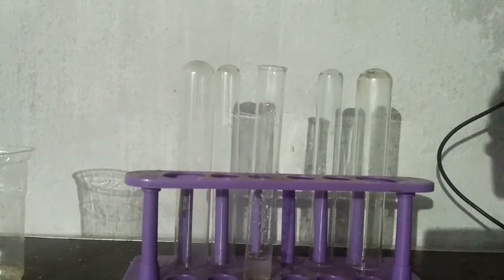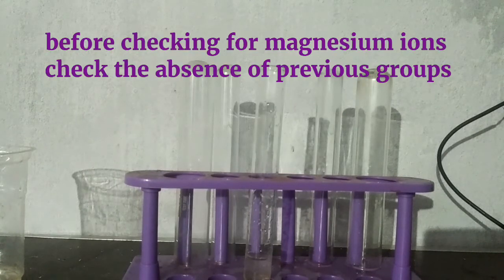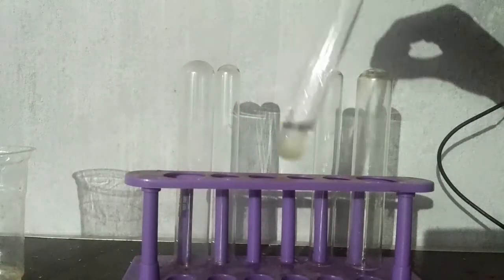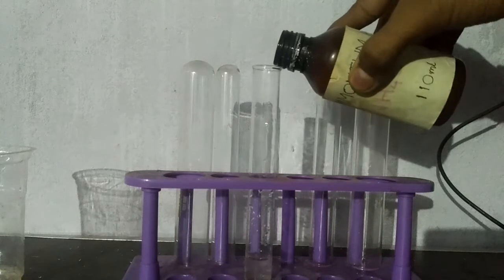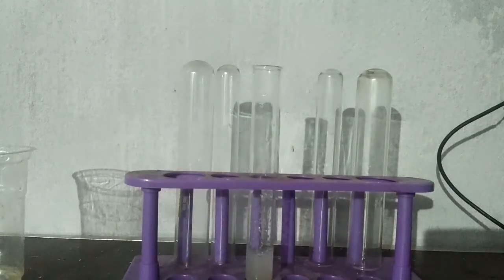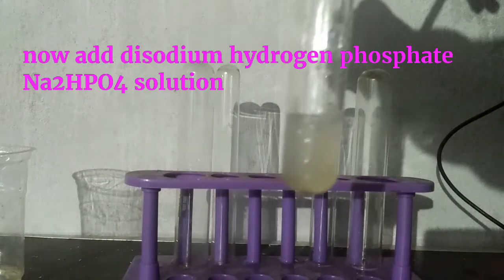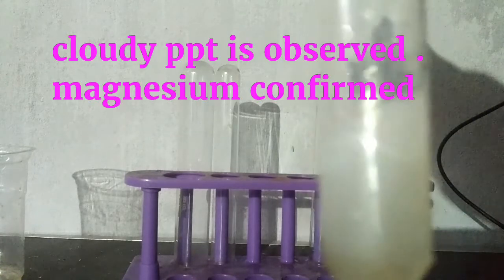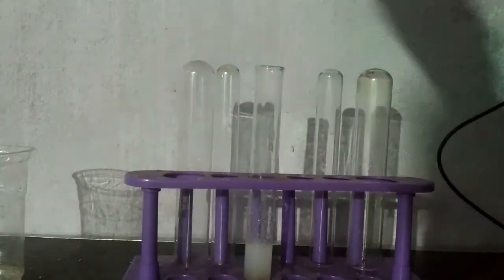Tests for magnesium ions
Check out the practical chemistry playlist at my channel for more videos like this.